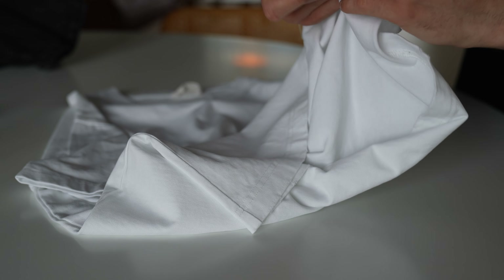How I’m Starting A Clothing Brand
Here's a glimpse into my journey of starting my own clothing brand so far. I hope I provided an insightful "behind the scenes" perspective.